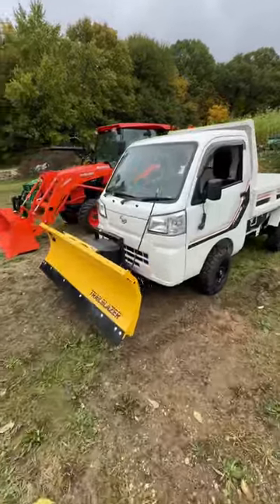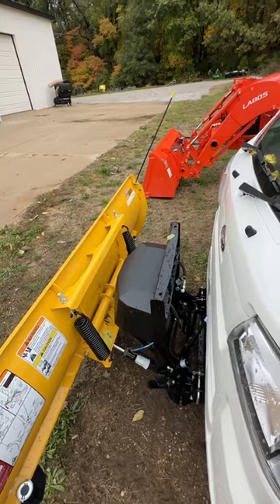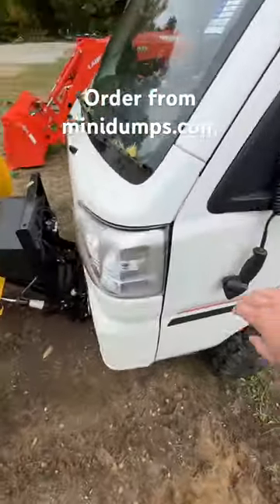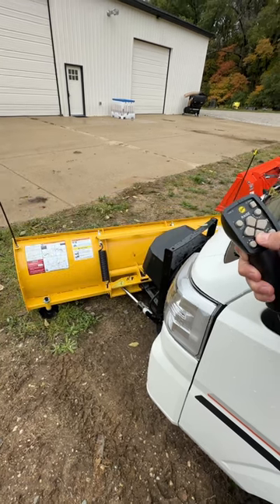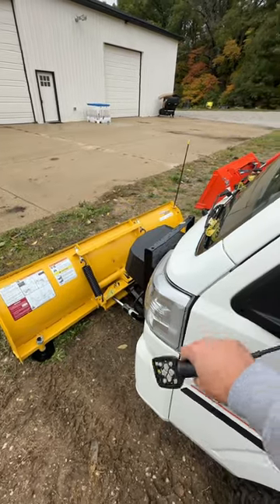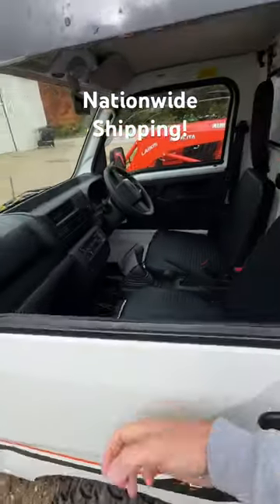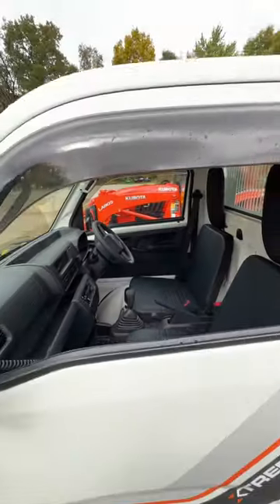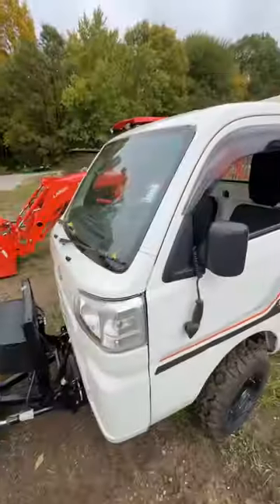PLOW SNOW IN STYLE WITH THE ULTIMATE WORK UTV!